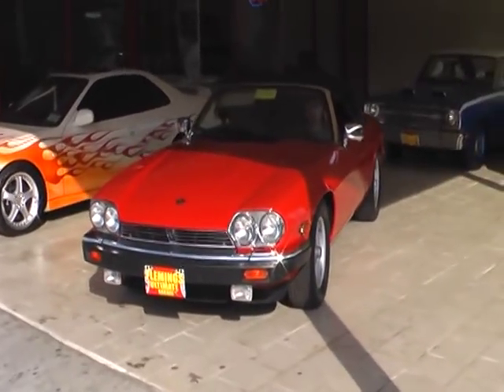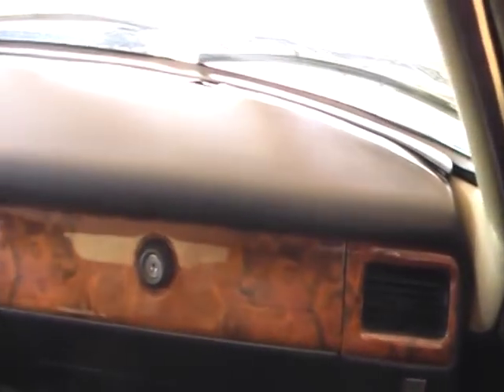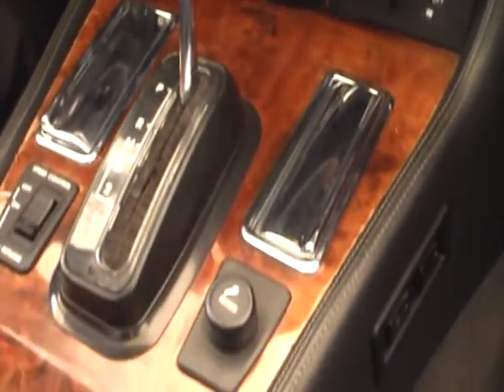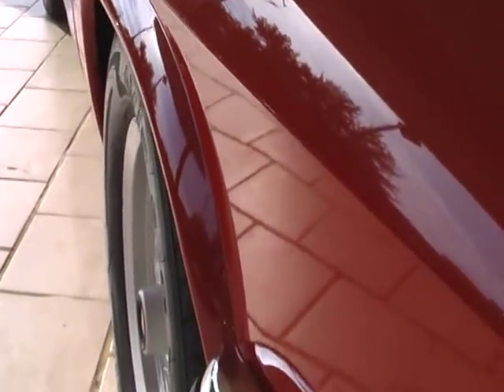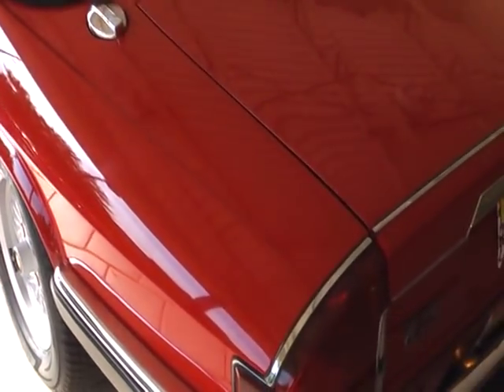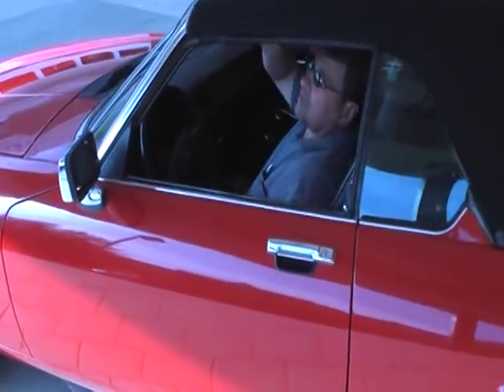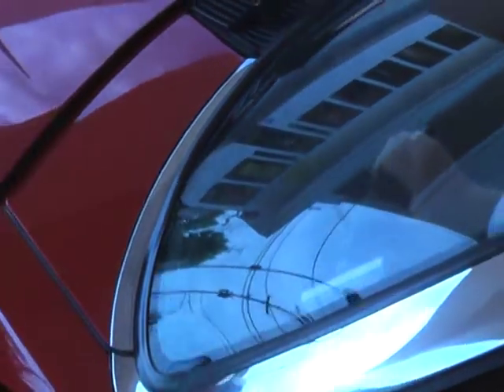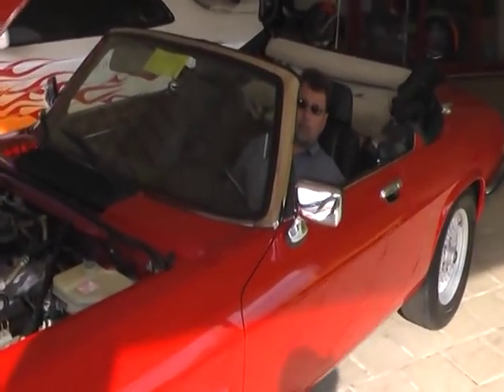1989 Jaguar XJS V-12 Convertible Show Car For Sale!